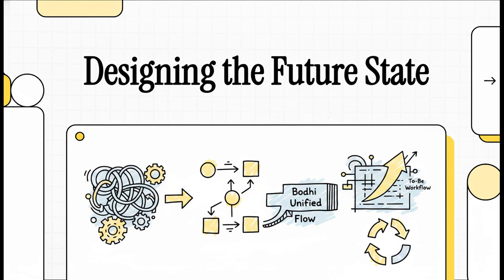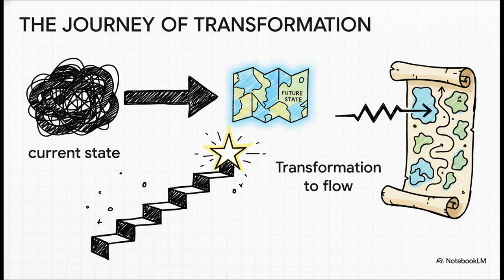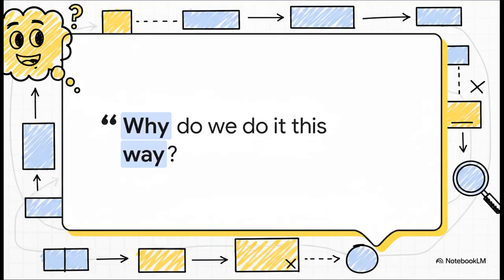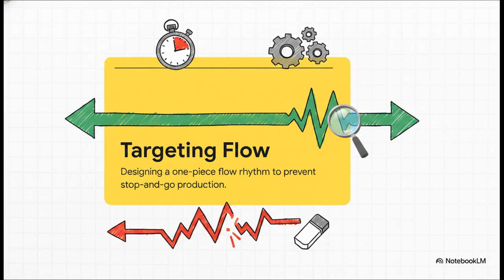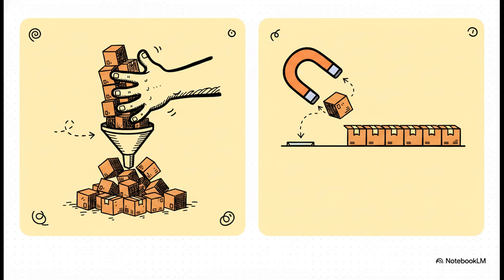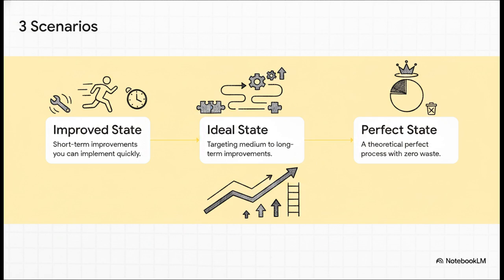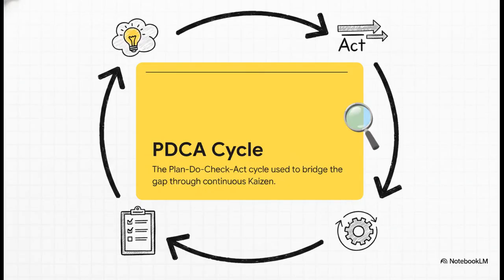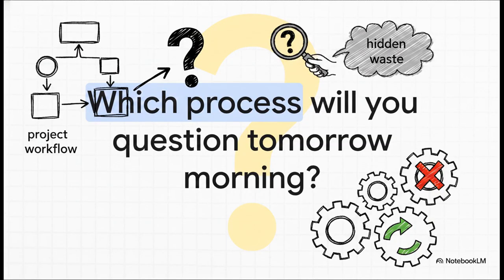EN - Value Stream Mapping (VSM) - 6. Step 3: Designing the Future State : An optimized "To-Be" flow.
Moving from mapping your current inefficiencies to creating a clear roadmap for transformation requires a strategically designed Future State. In this video, we break down the vital process of structuring an optimized "To-Be" workflow that bridges the gap between chaos and unified flow.

Whether you are looking to implement quick wins or map out a theoretical ideal process with zero waste, this guide provides the core principles needed to transform your operational pipeline.

💡 Key Takeaways:
- Learn to distinguish between short-term improvements (Improved State), medium-to-long-term tactical targets (Ideal State), and theoretical elimination of waste (Perfect State).
- Understand how to transition from traditional "push" methods to demand-driven "pull" systems.
- Discover how to establish a continuous, single-piece production flow that eliminates bottlenecks.